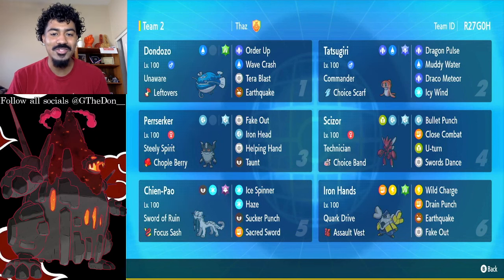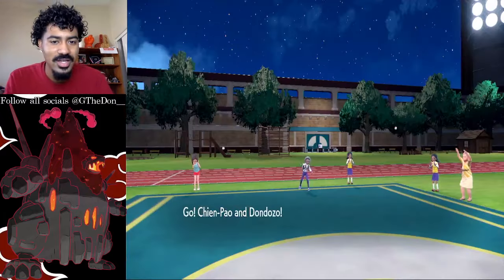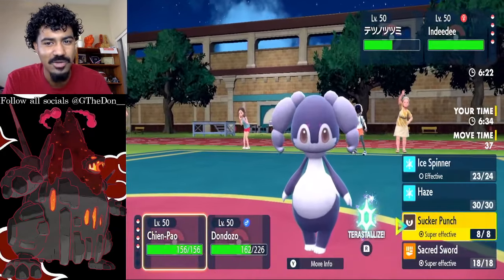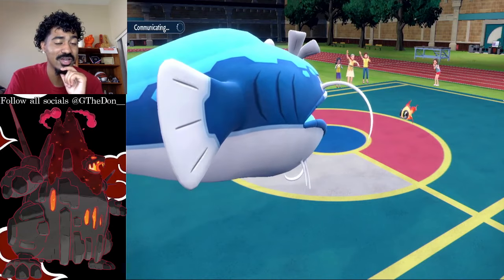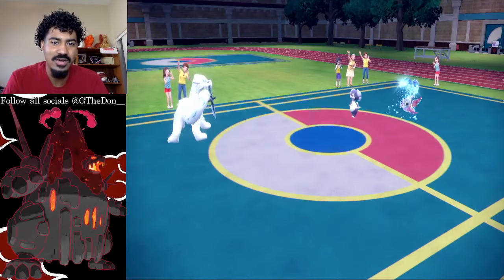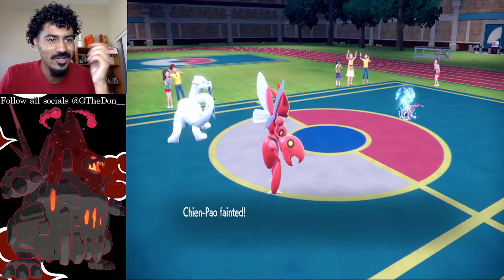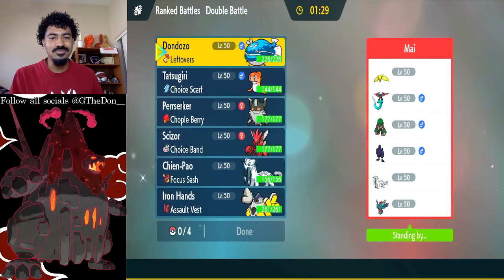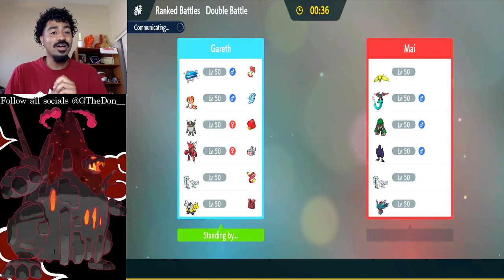Can Scizor PUNCH Its way Through Regulation D??? Pokemon Scarlet and Violet VGC Battles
Scizor has slowley began to fall of in the world of pokemon VGC. But can it bullet pucnh its way through regulation D. Try out this Rental code to find out: R27G0H